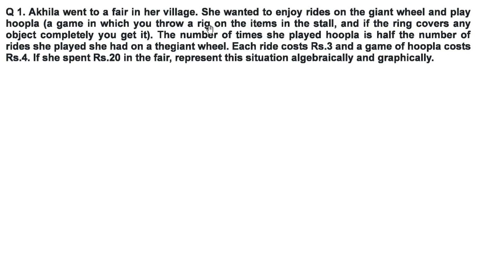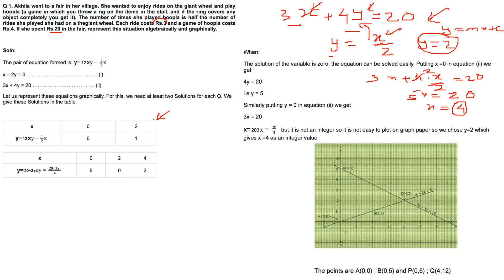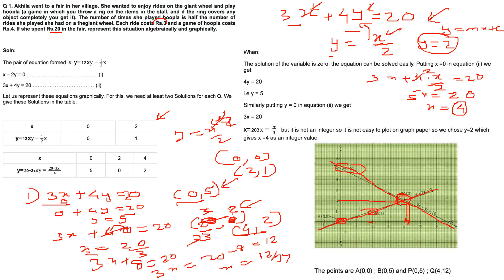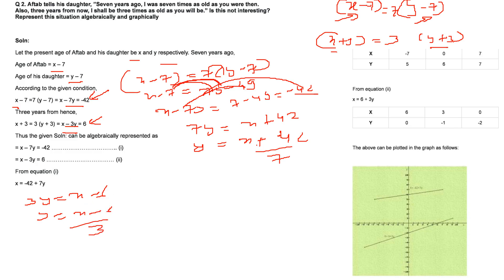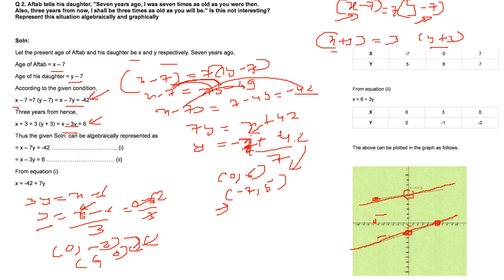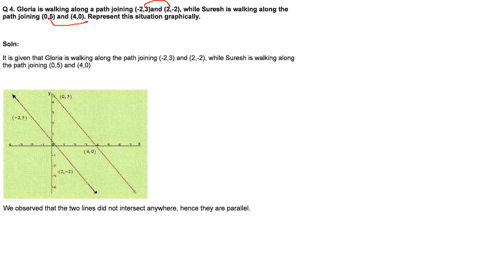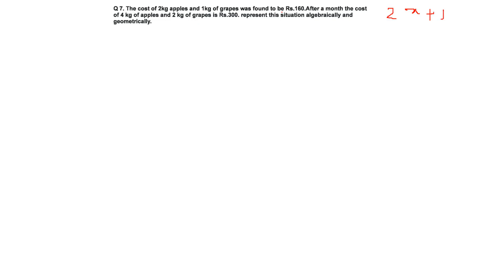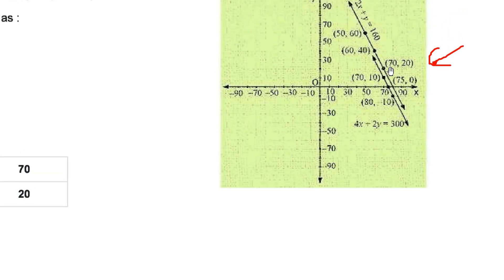Solved Problems on Solving Linear Equations Algebraically and Graphically